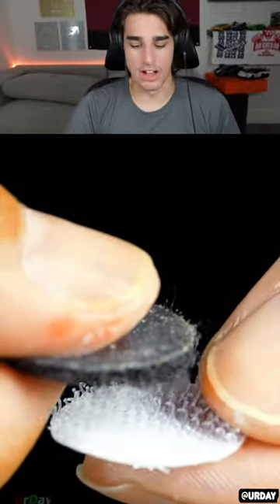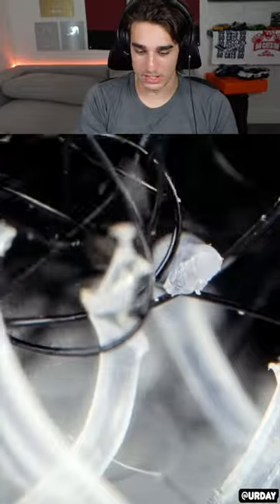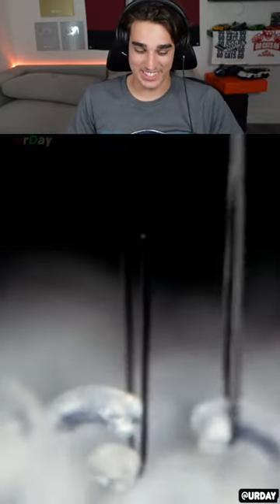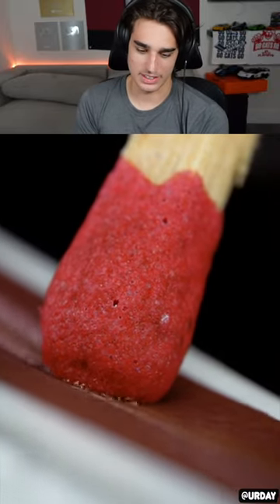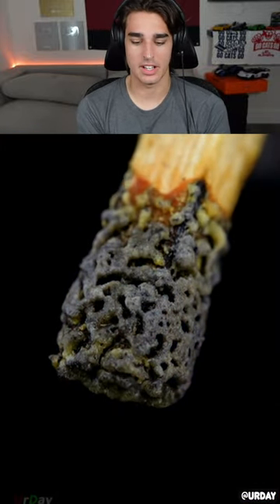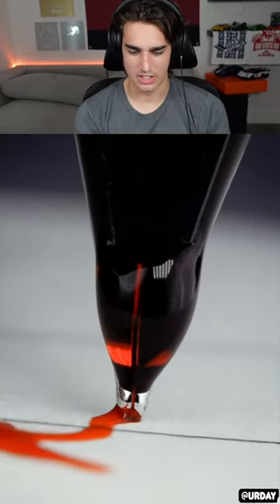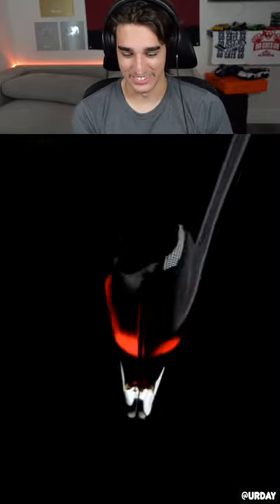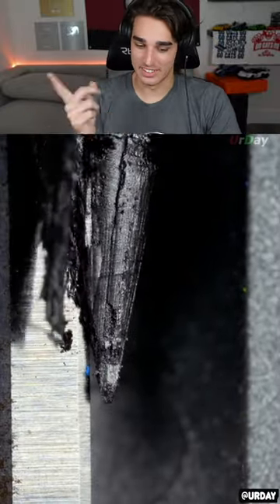How Things Work Velcro Matches And Pens